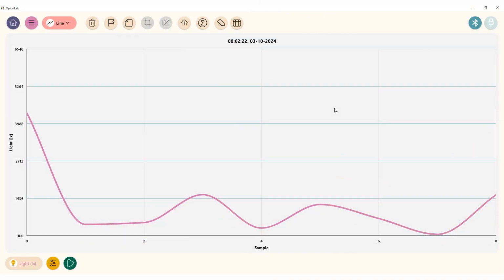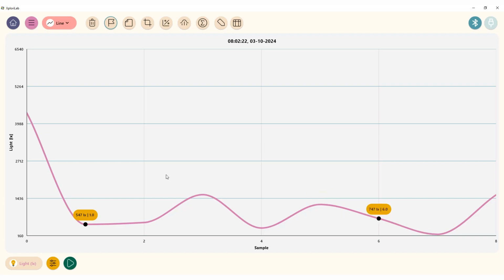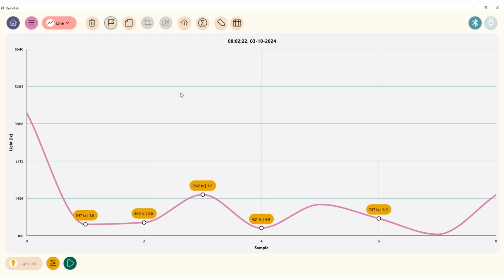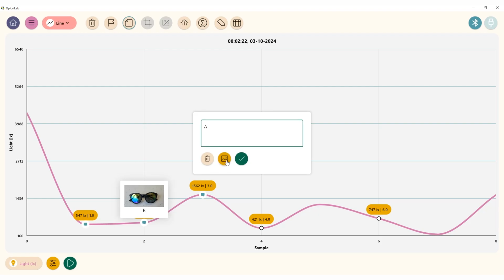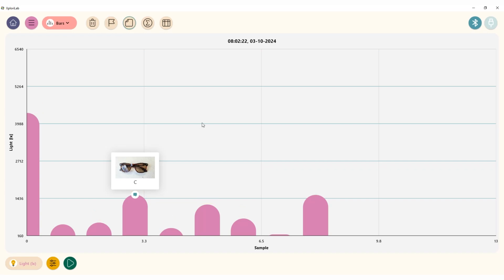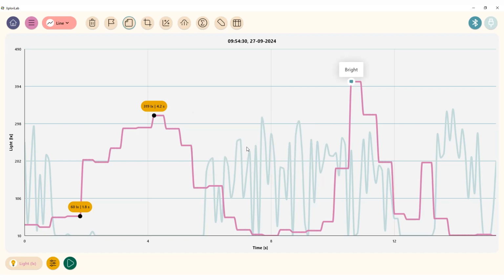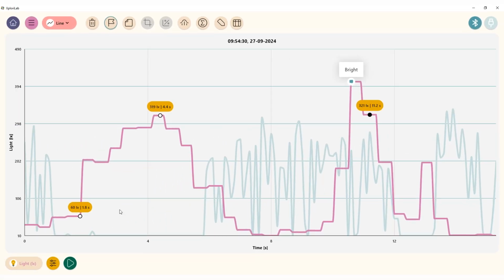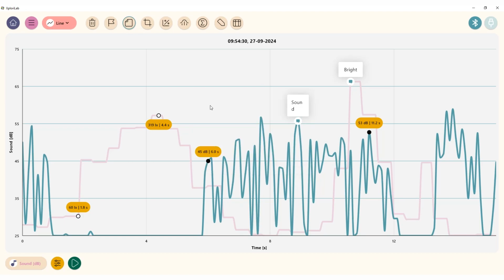XploriLab Data Logger: Markers & Annotations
This video walks you through adding markers and annotations to your graphs in the Data Logger module of XploriLab.

Video Credit: MimioSTEM by Boxlight.